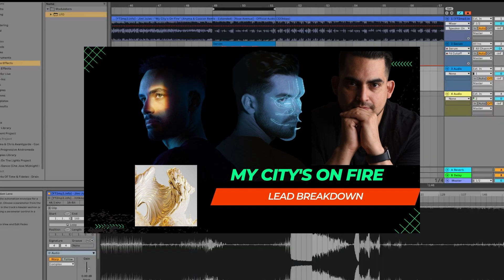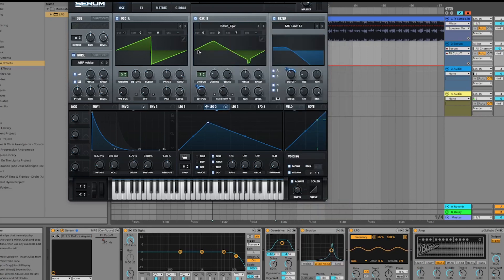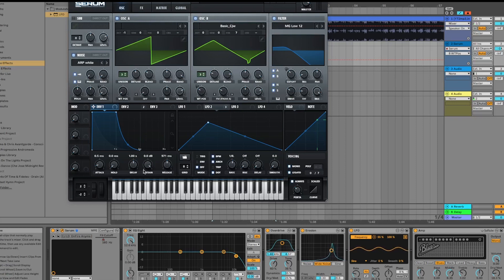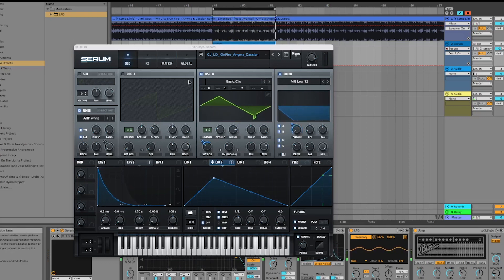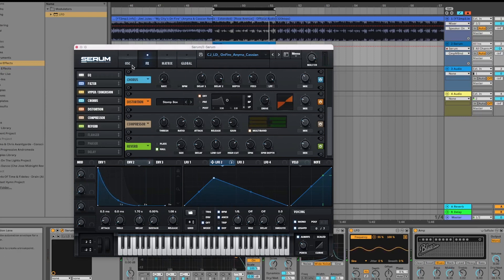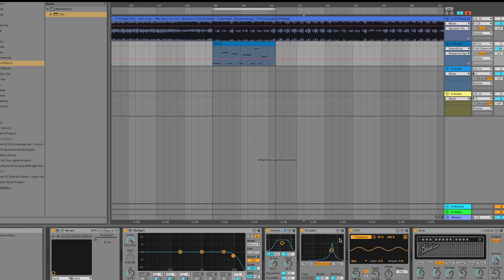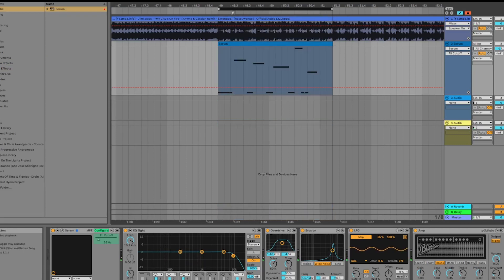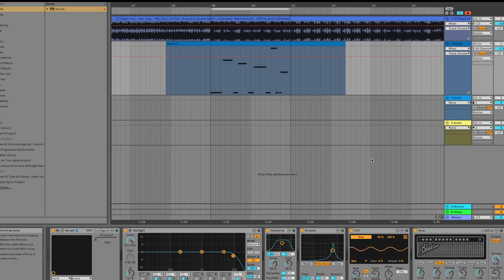My City is on Fire Lead Revealed! - Lead Remake from Cassian Hit track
▶ Are you ready to take your production to the next level?